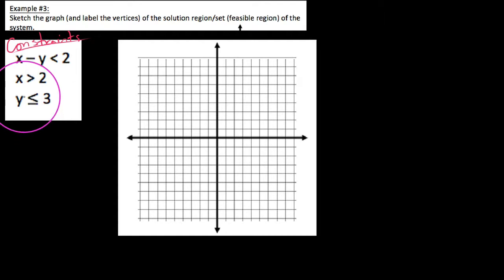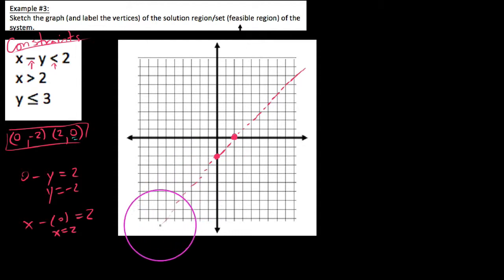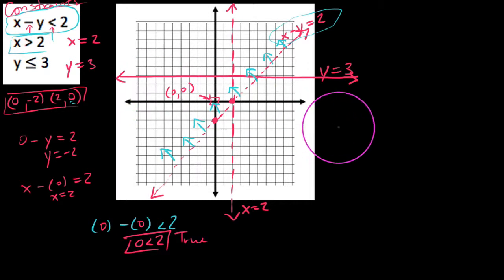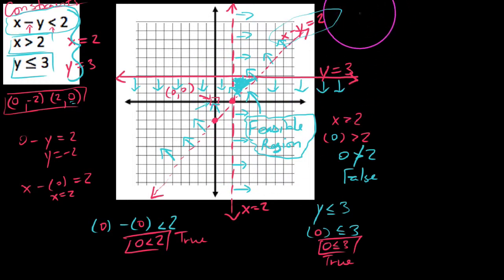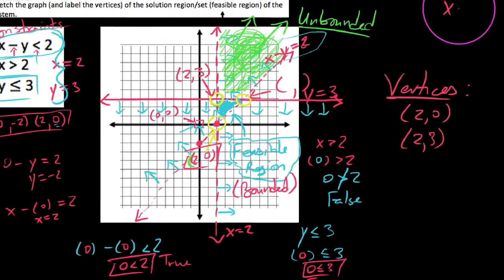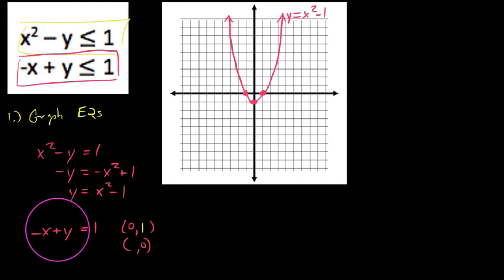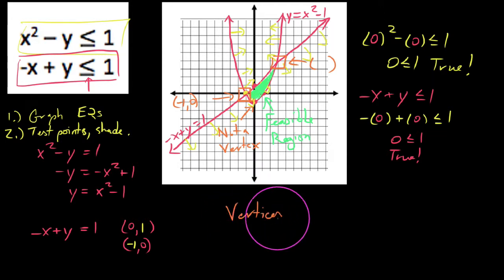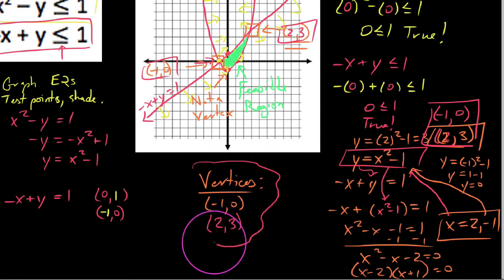HPC 7.5.2 Sketching systems of linear inequalities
In this video I cover how to sketch and find solution regions (feasible regions) for systems of linear inequalities.  I cover basic methods for doing so, and also include some key vocabulary.